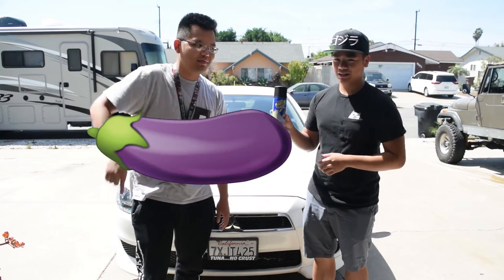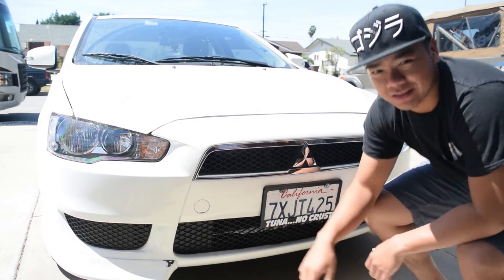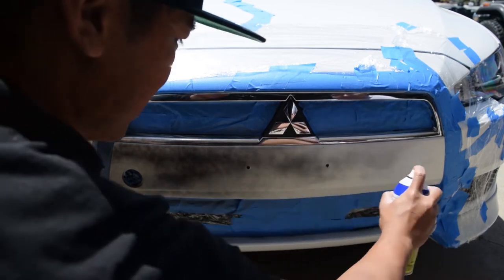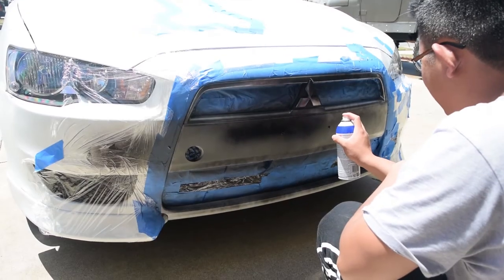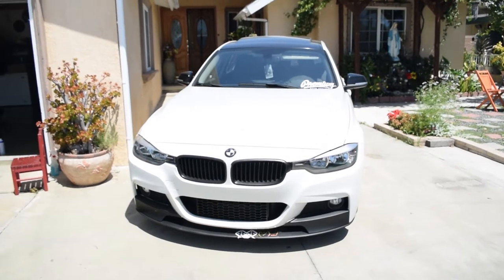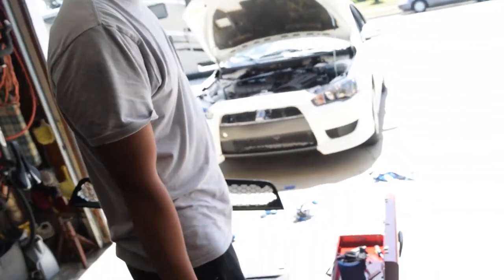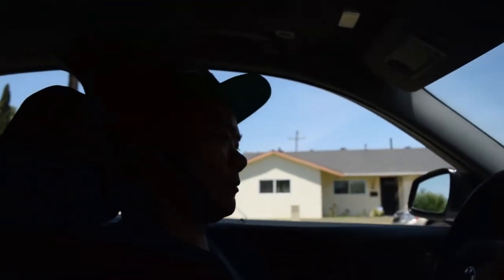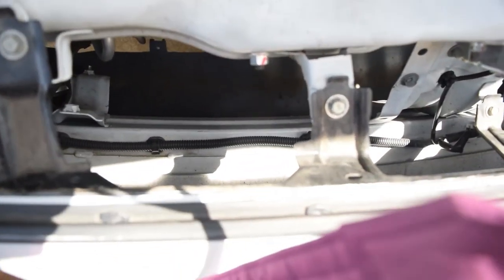SUPER CHEAP CAR MODIFCATION!!!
Definitely changed the look on Randy's lancer. Without the black nose the car just looks so weak.  Now its so much more aggressive.
Tips:
1. Clean the parts your plastidipping well
2. Taking off the Grille made things a lot easier
3. Leave plastidip in warm water before spraying
4. Dont spray too close otherwise the paint will run

Let us know what you liked and what we couldve done better.